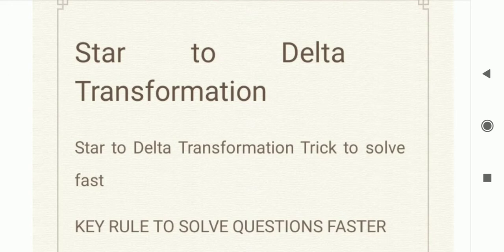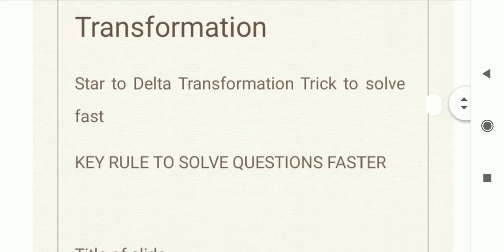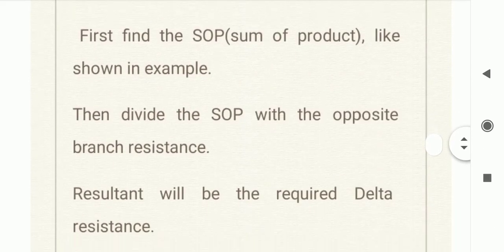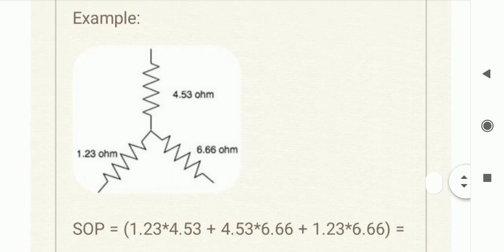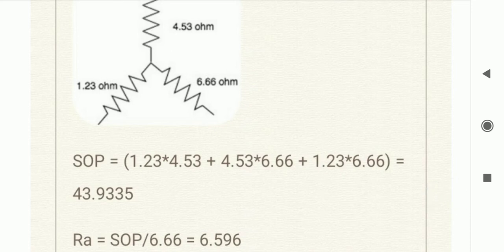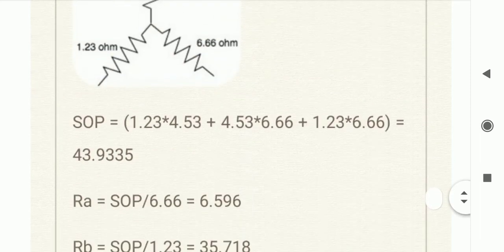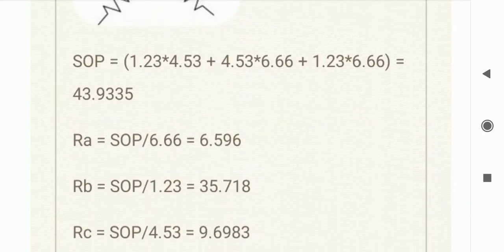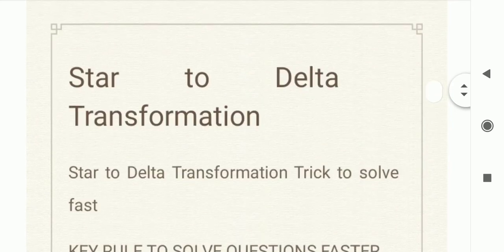#1 Star to Delta Transformation Trick|College Guide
First video of the "Electrical and Electronics Concept Video Series". In this video, I have discussed the trick to solve star to Delta Transformation with a trick.

Hope you found the video useful.